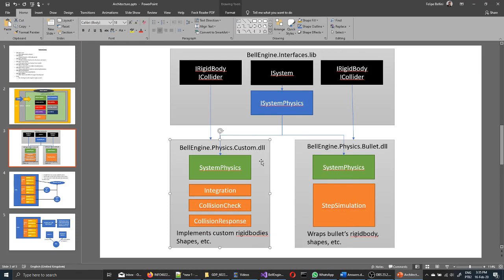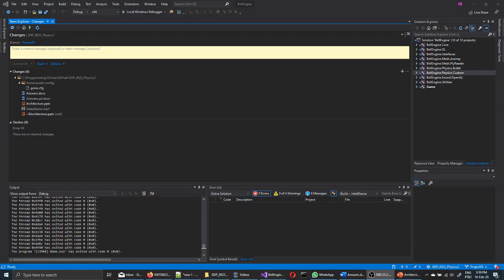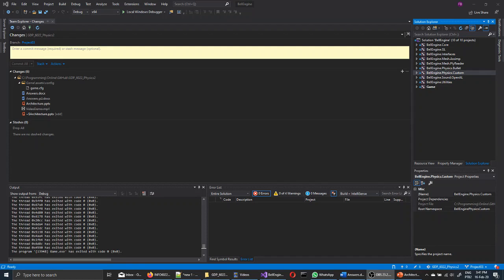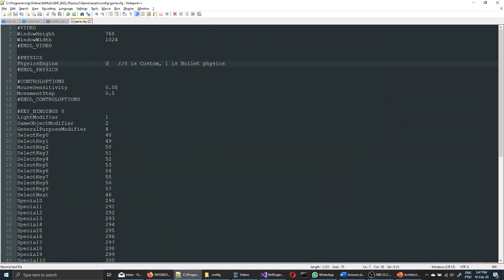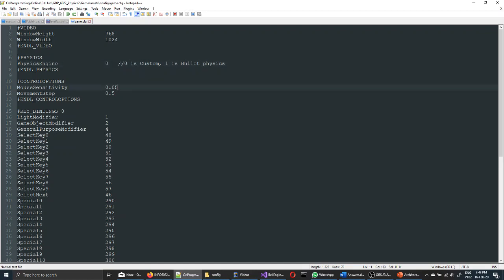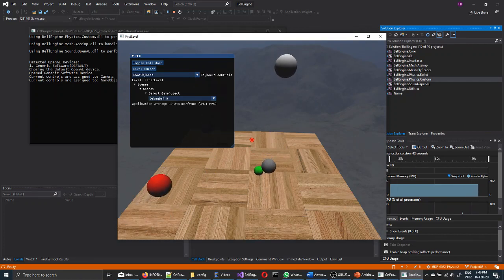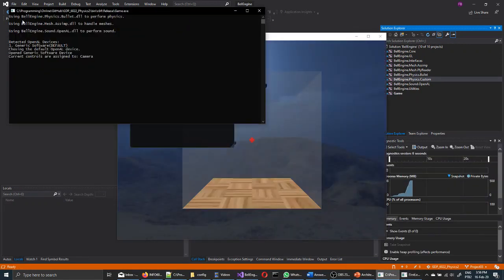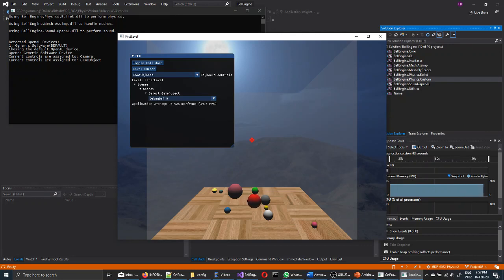GDP - Physics & Simulation 02 - Project 03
This is a brief demonstration of the Physics & Simulation 02 - Project 03 for the Game Development - Advanced Programming post-grad program at Fanshawe College.
The topic of the project was basic collision detection between spheres and planes using Bullet Engine.